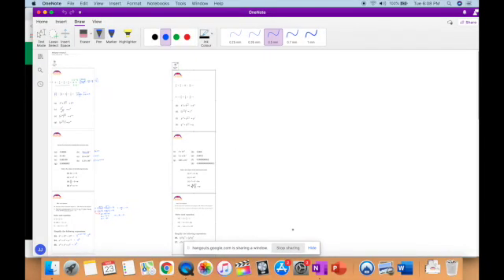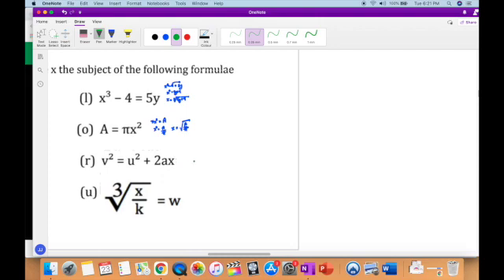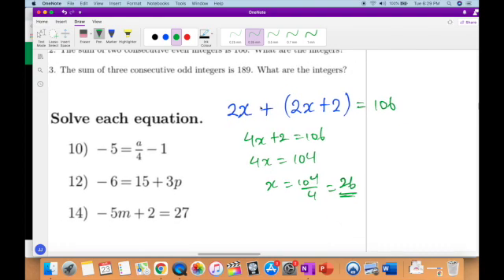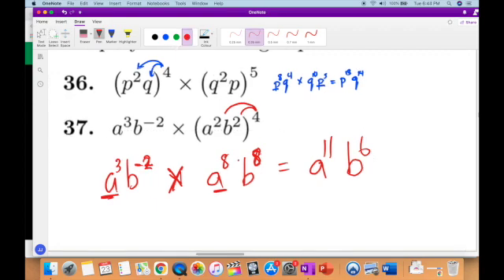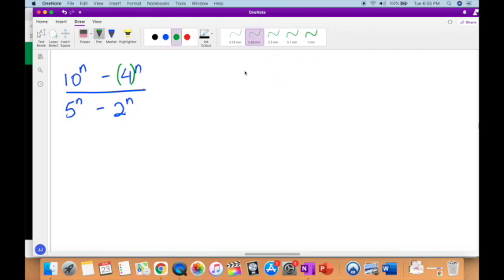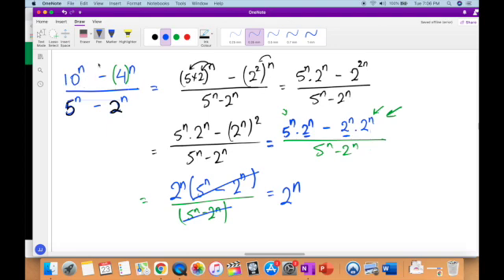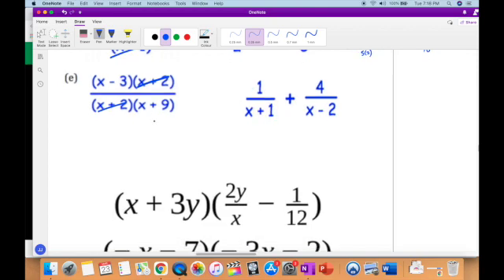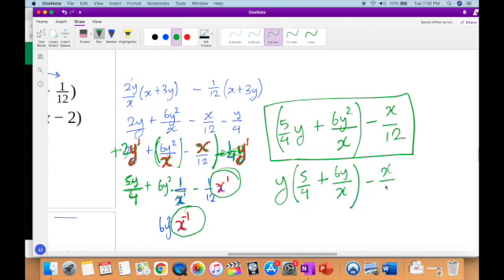40. CSEC MATHEMATICS: Midyear Review Questions 3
mid term review paper 2 part 1